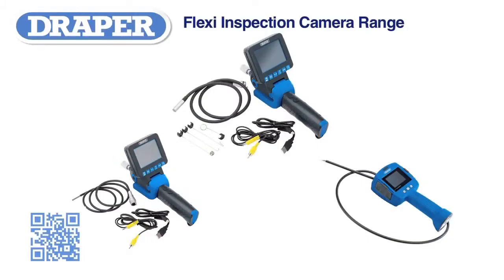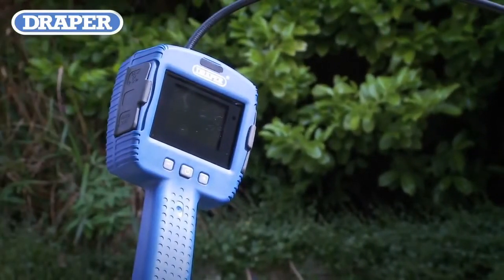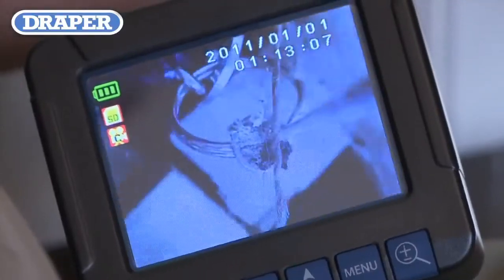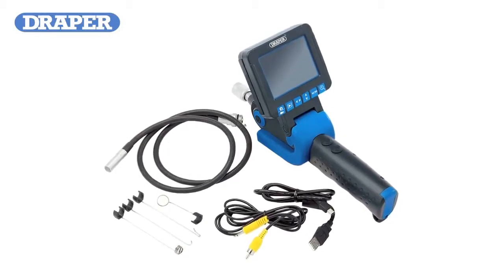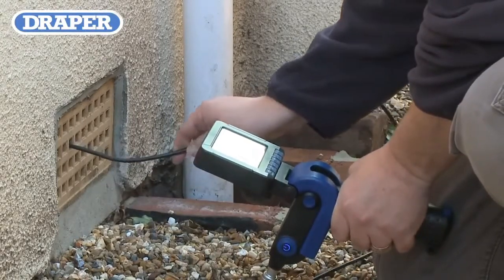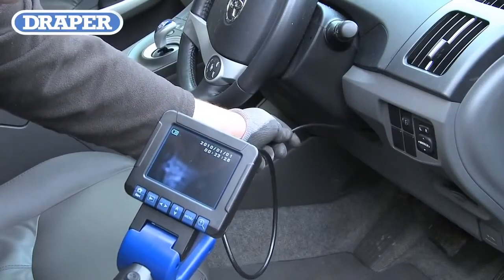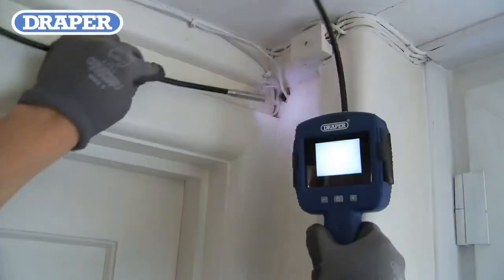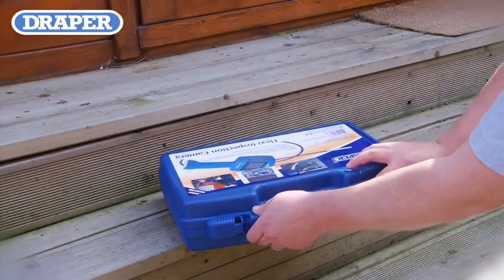Draper Flexi Inspection Camera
State-of-the-art camera with a TFT LCD colour viewing screen which gives a high resolution picture of areas that are difficult to see with the naked eye - i.e. inside of cylinder chambers, vehicle door spaces, corrosion checks and many other uses in the automotive workshop.